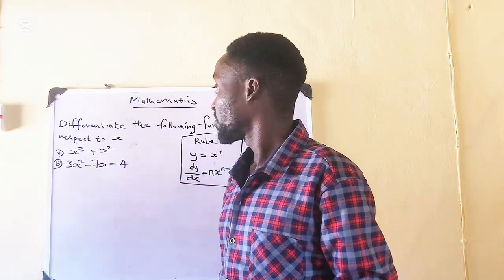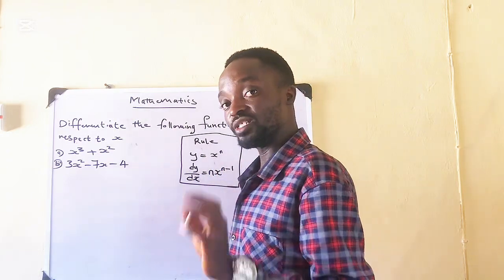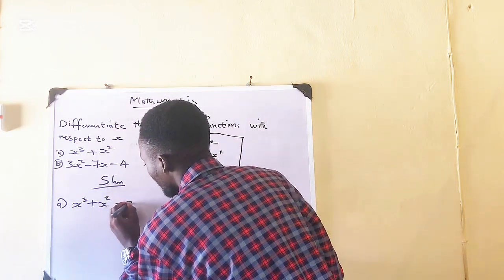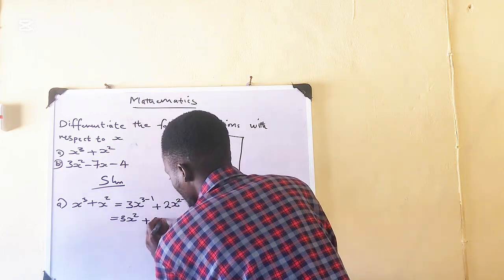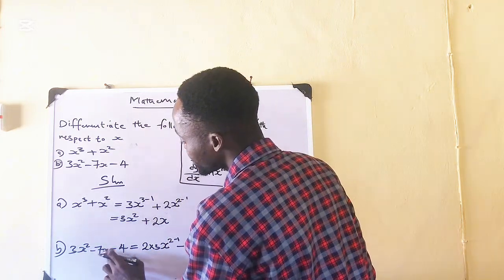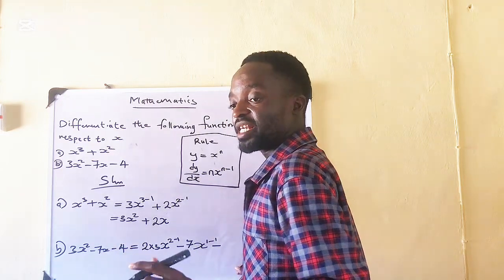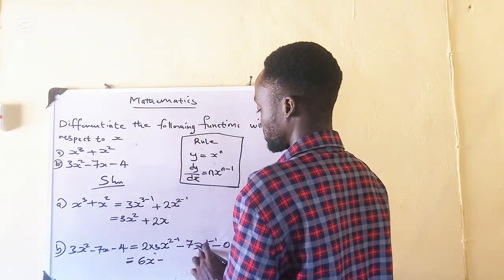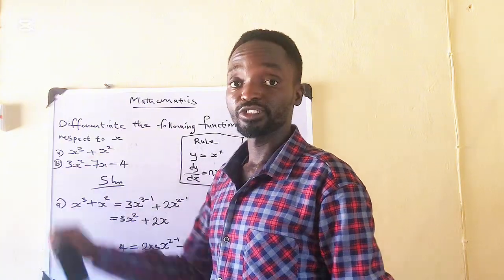Master differentiation in minutes || Derivatives Explained